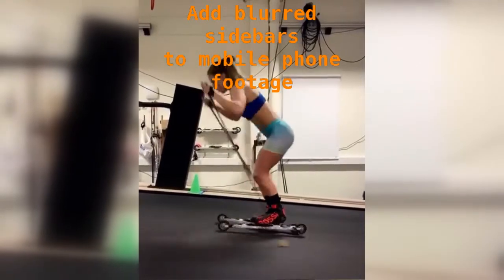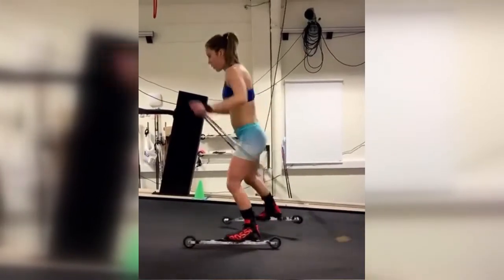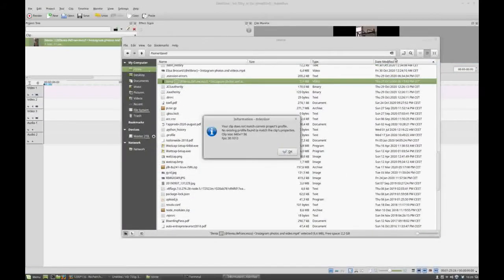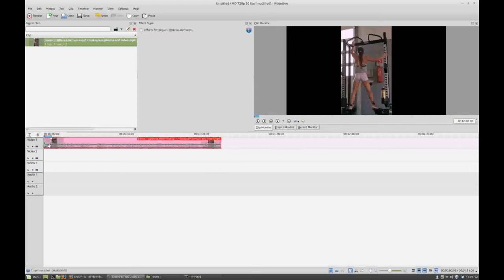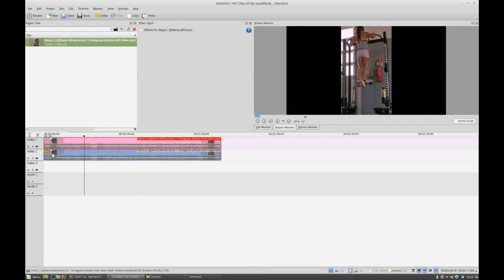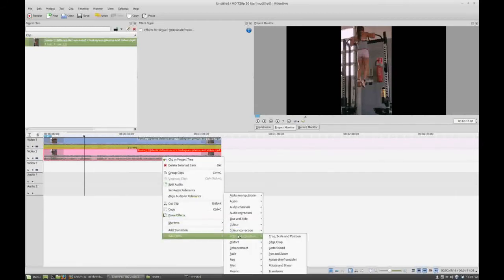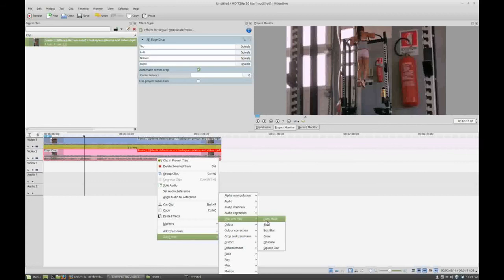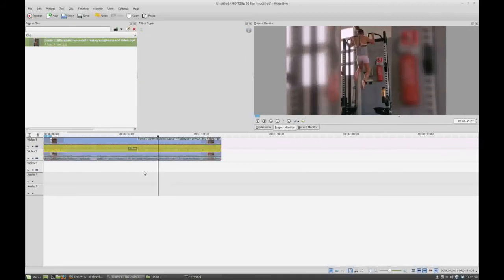Add blurred sidebars / background to mobile phone footage with Kdenlive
A 1 minute how to add blurred sidebars / background to a mobile phone videos or vertical videos with Kdenlive video editor